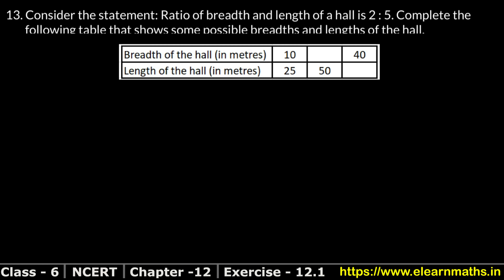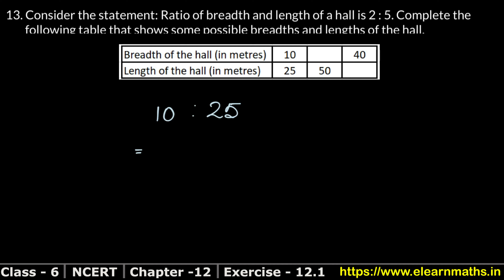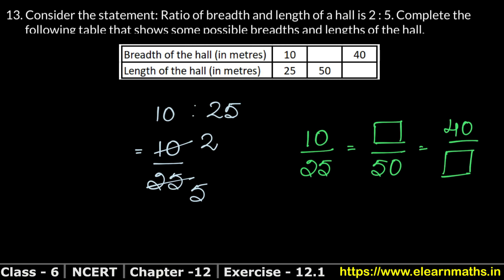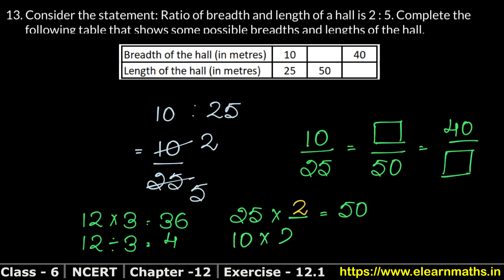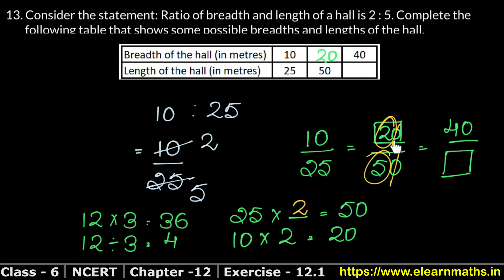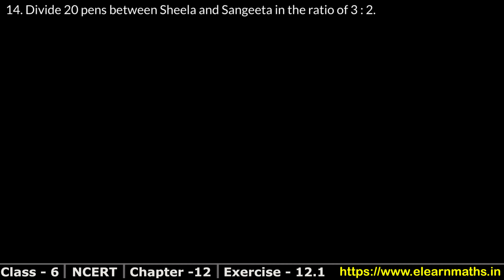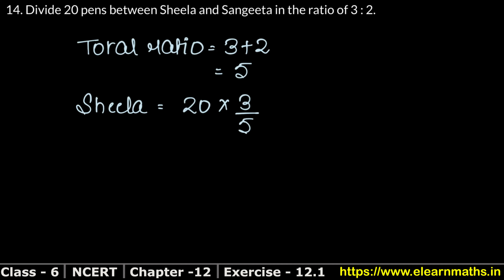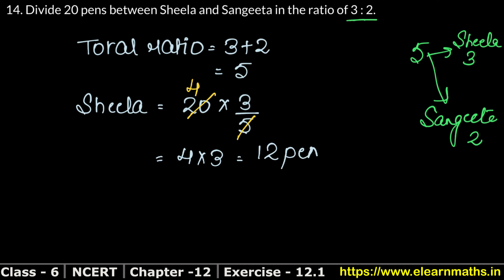Ratio and Proportion | Class 6 Exercise 12.1 Question 13 - 14 | NCERT | Learn Maths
NCERT Solutions

Chapter 5 - Understanding Elementary Shapes

Class 6th RS Aggarwal Chapter 10 - " Ratio Proportion and Unitary Method" all exercise step by step solutions links are given below.

Chapter 10 - Ratio Proportion and Unitary Method

Thanks
Learn Maths